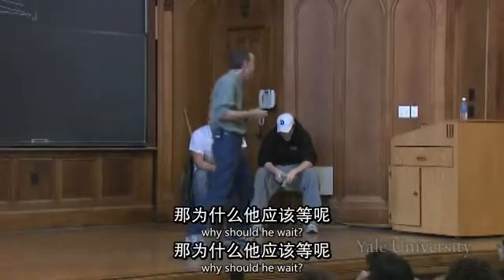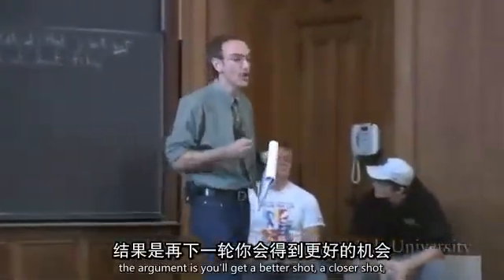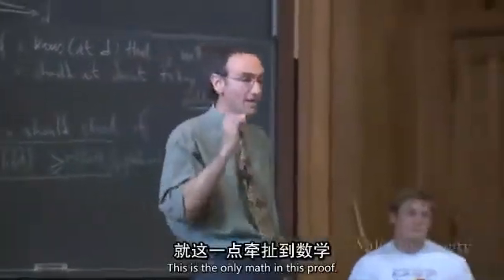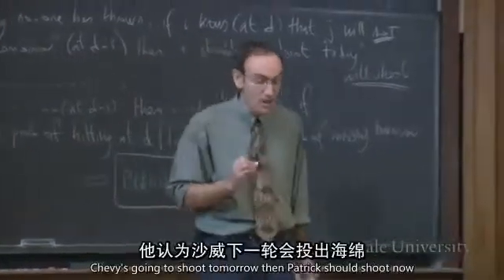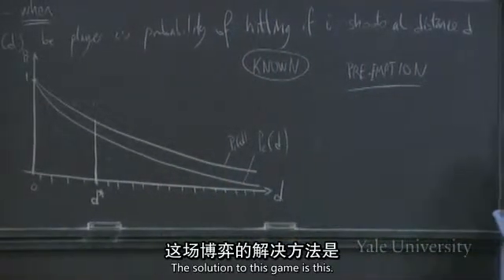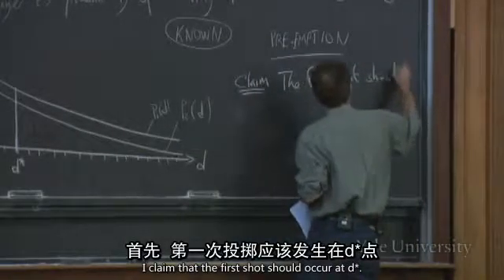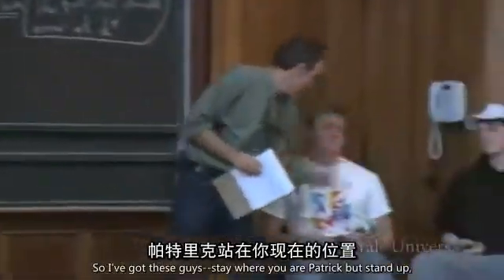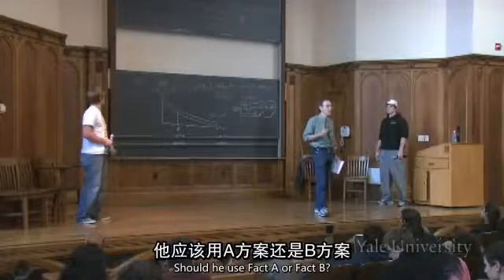耶鲁大学开放课程：博弈论. Open Yale course：Game Theory.16.5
耶鲁大学开放课程：博弈论.Chi_Eng.640X360-YYeTs人人影视制作